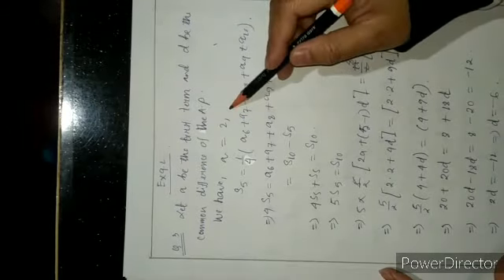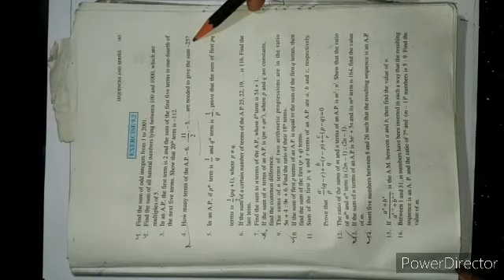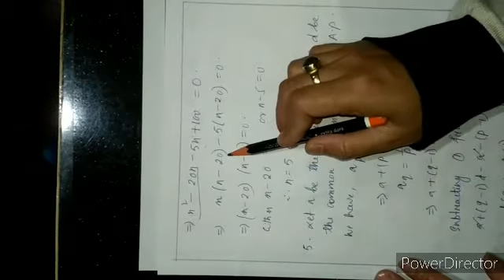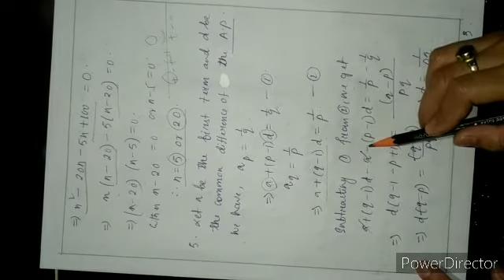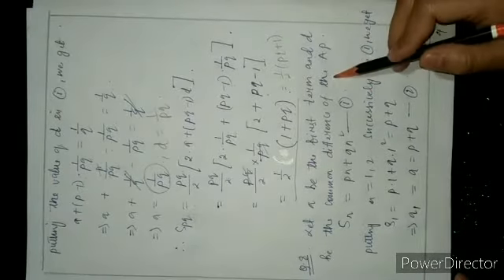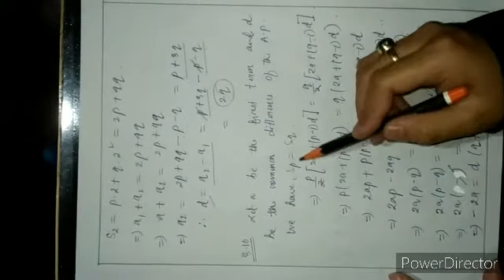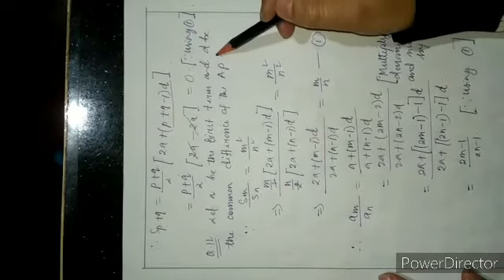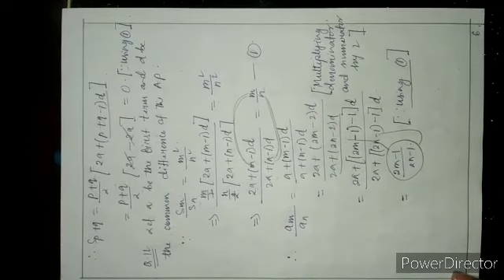Class 11 Maths Sequence and series part 2